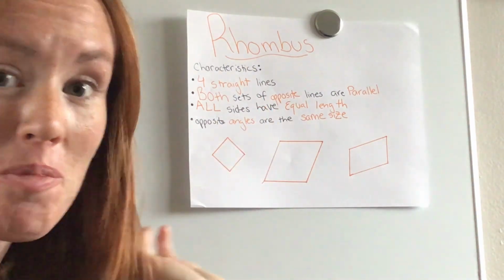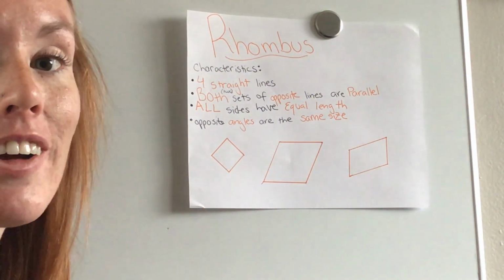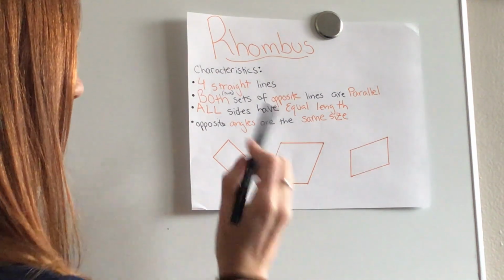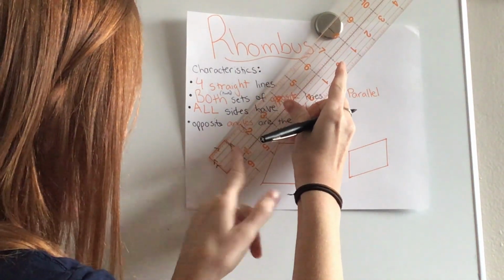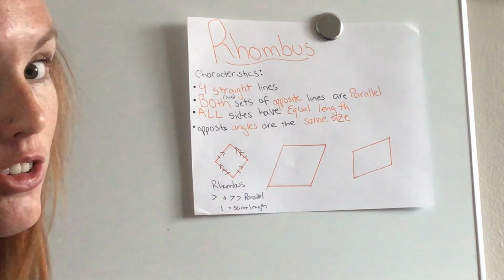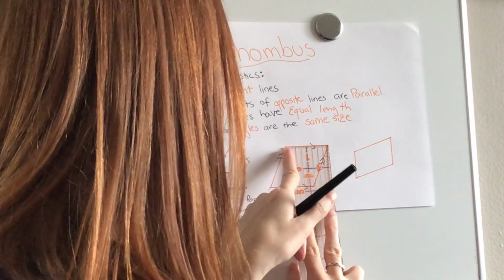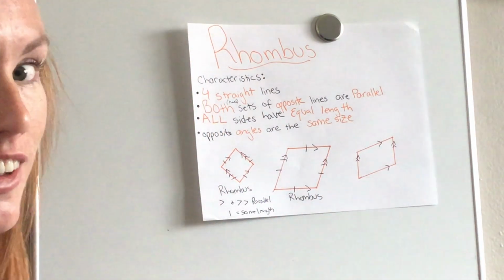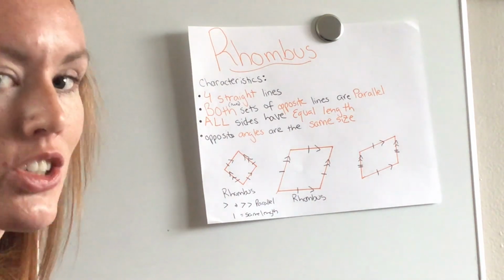M5 - L20 - Rhombus Characteristics